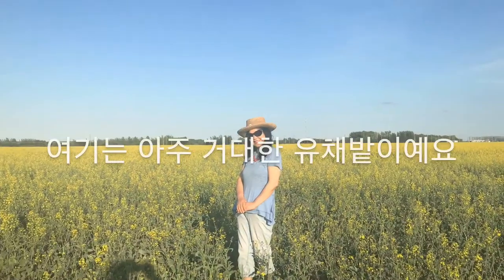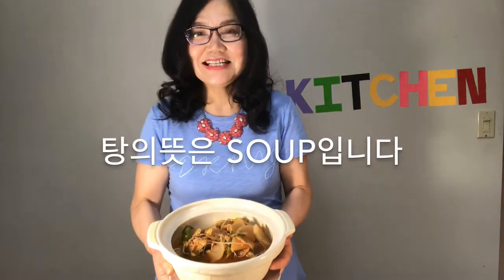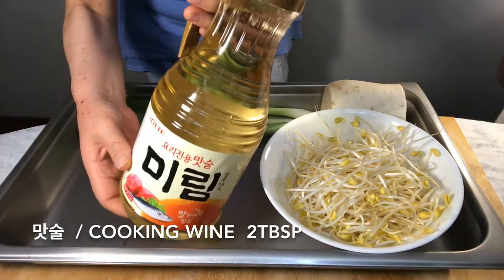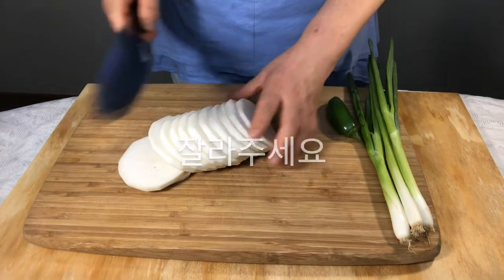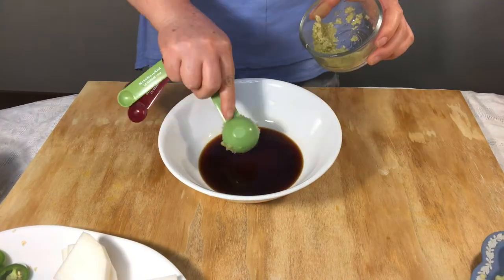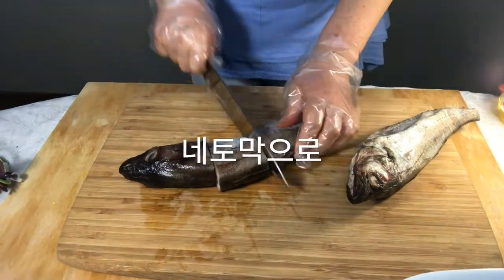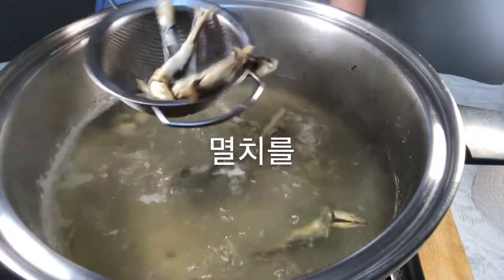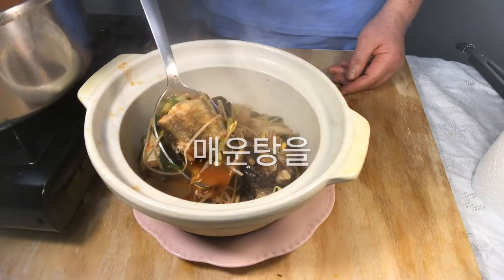[ENG/KOR] Spicy Fish Soup 생선매운탕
Ingredients
2  Dynisamics Fishes  동태 2마리
1/2 White Radish   무 1/2개
Bean Sprouts  콩나물 100g
3 GREEN onions  파 3뿌리
Fish Sauce  액젓 2tbsp
Cooking Wine  맛술 2tbsp
Soy Sauce    국간장2tbsp
Pinch of Pepper  후추약간
Chili Powder  고추가루 4tbsp
Minced Garlic  간마늘 2tbsp
Little Piece of Ginger  생강약간
Sea Salt   굵은소금 1tbsp
1 Jalapeno  매운고추 1개
15 Large Dried Anchovy   국물용 멸치 15마리
Palm sized dried Seaweed  다시마 손바닥크기
Water  물8컵